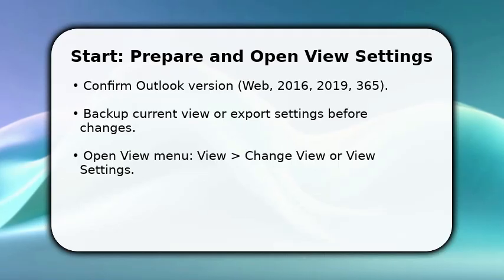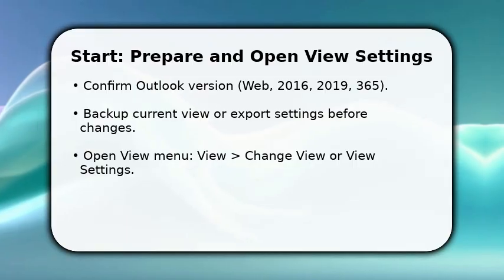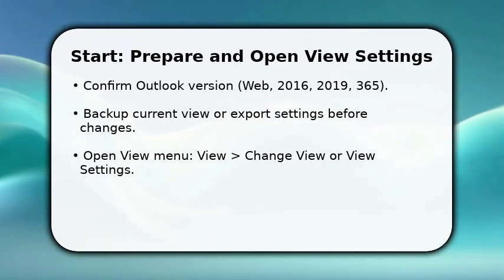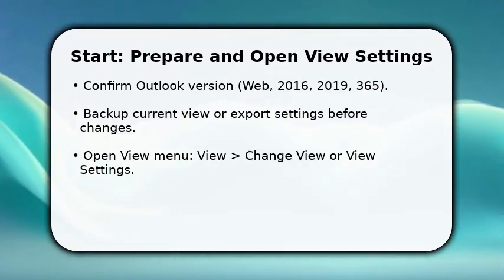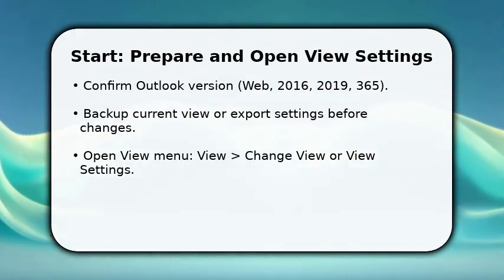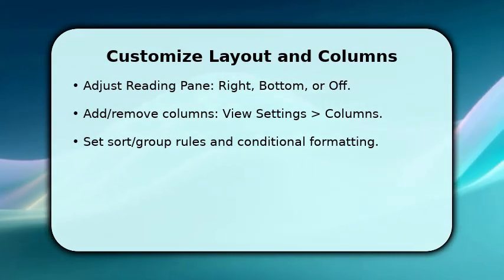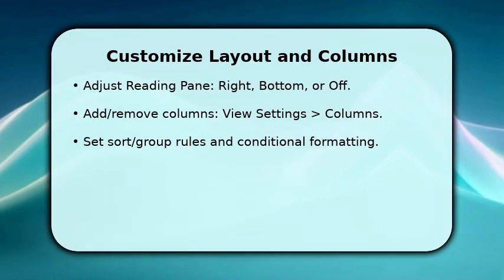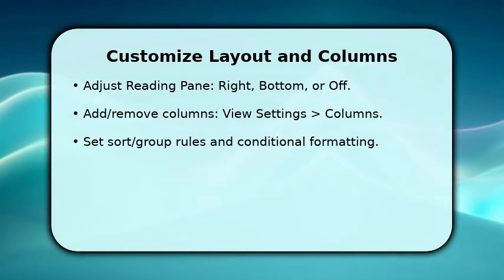How to Change Interface of Outlook (full Guide)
How to Change Interface of Outlook (full Guide) | 🔒 Surfshark VPN Deal — Stay private and secure. $1.99/mo + 3 Months Free ▸

Dive into the comprehensive guide on altering your Outlook interface. Discover step-bythy ways to personalize and optimize your email experience with our detailed tutorial.